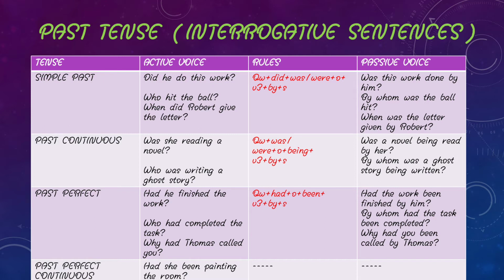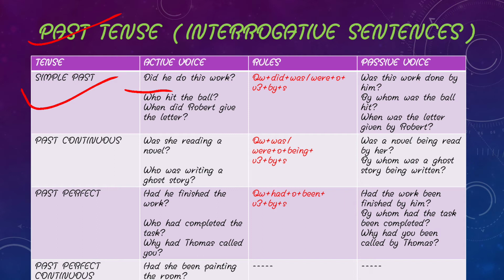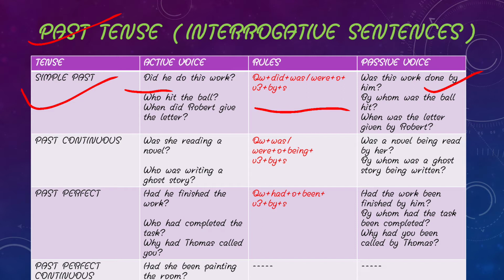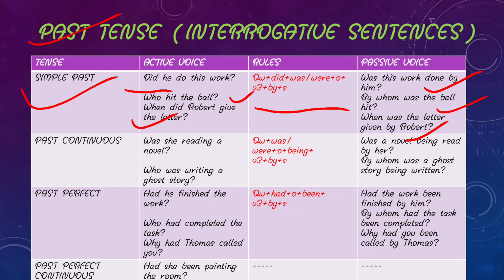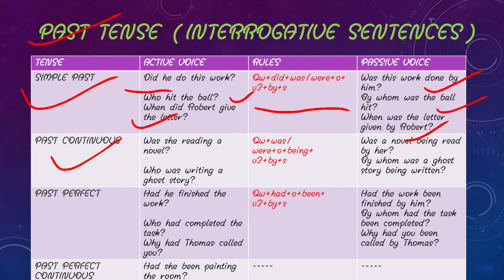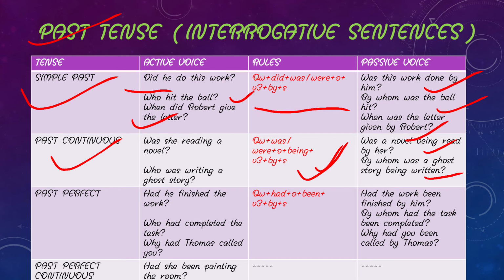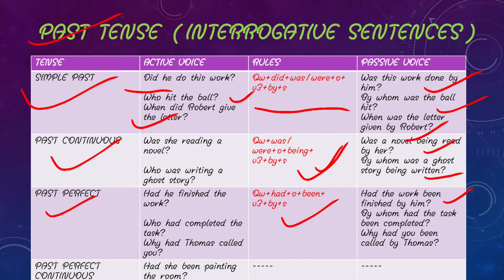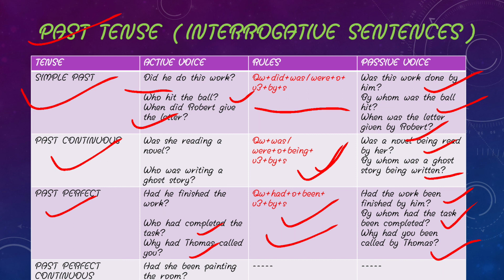Active and Passive Voice (past tense)